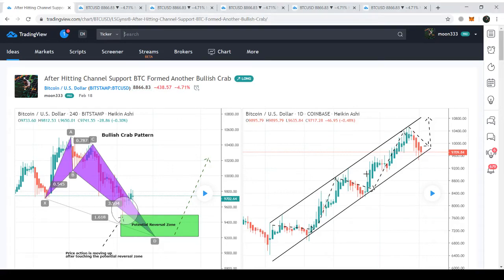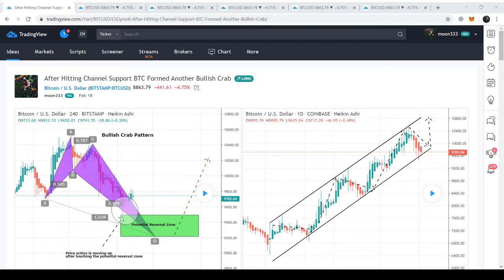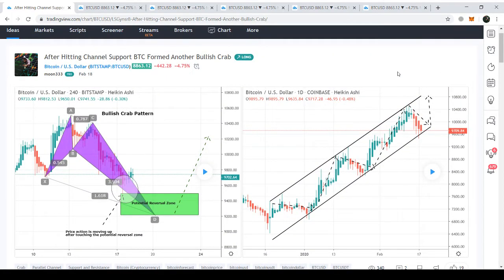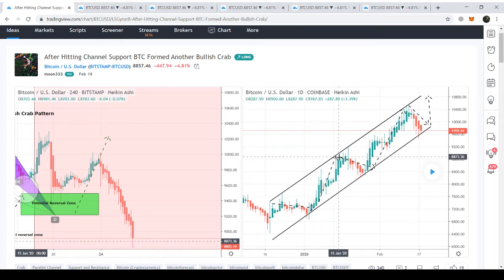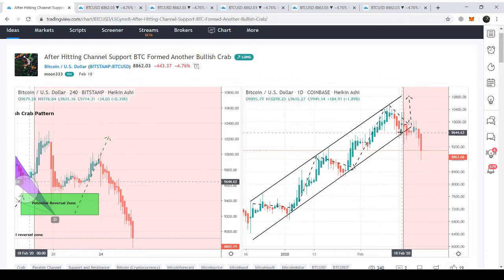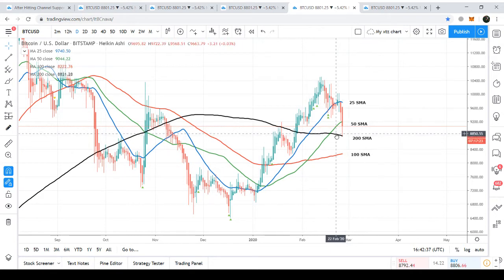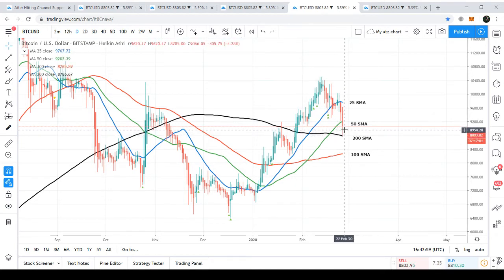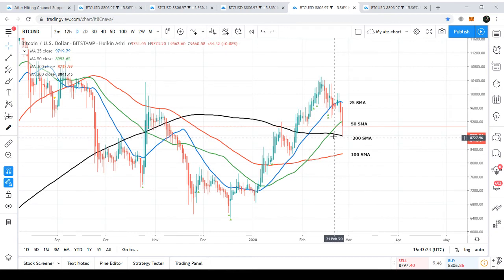Bitcoin (BTC) Is The Bullish Trend Ended?